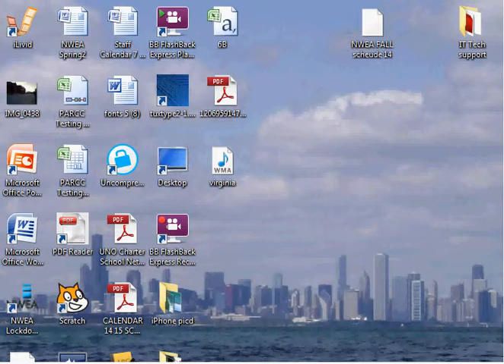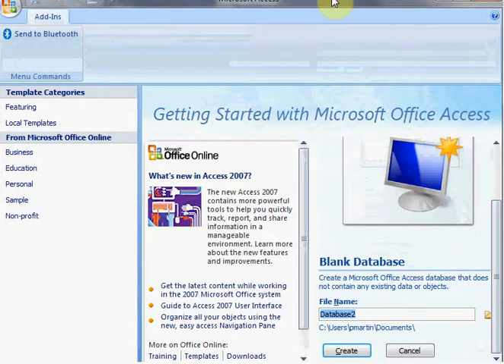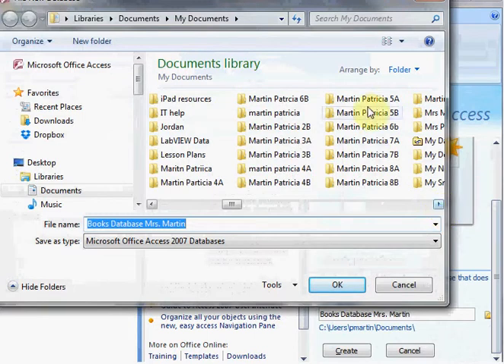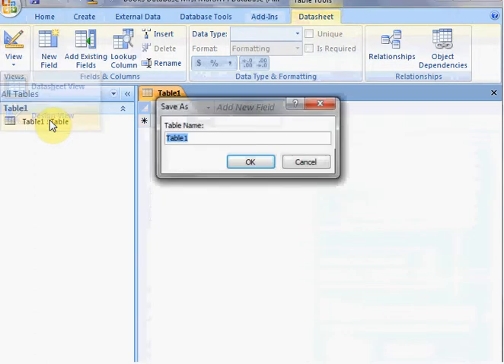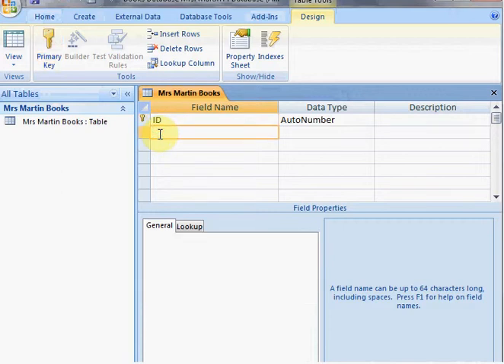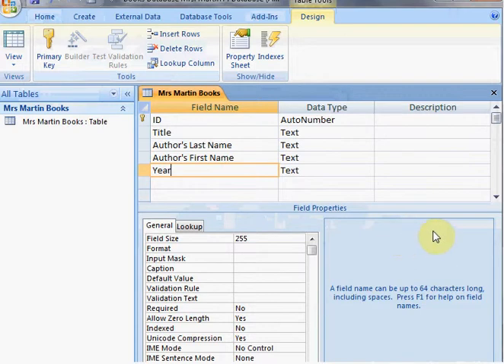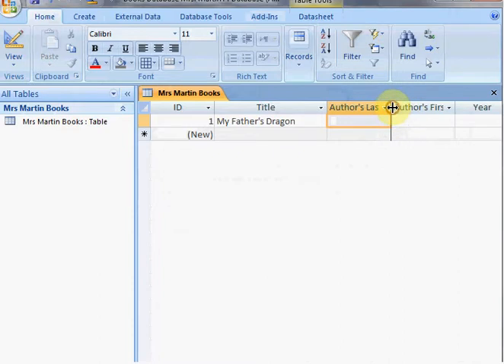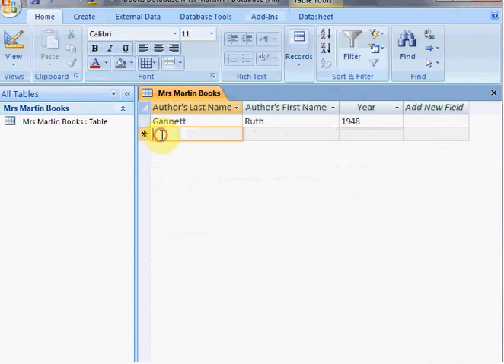Books Database 5th AVI